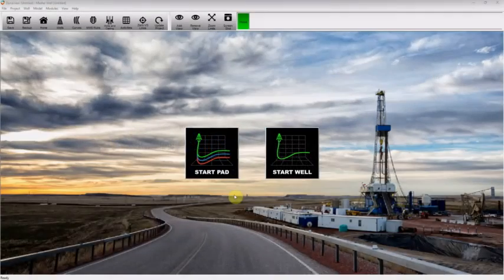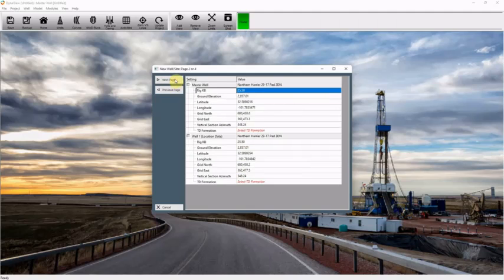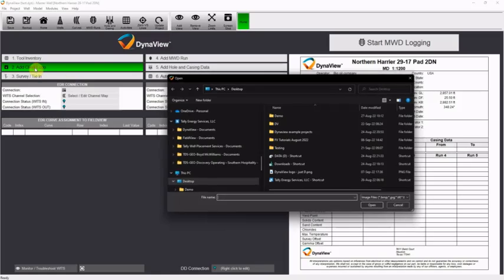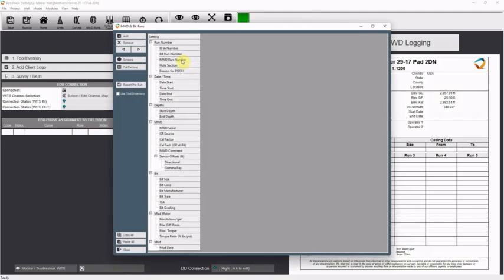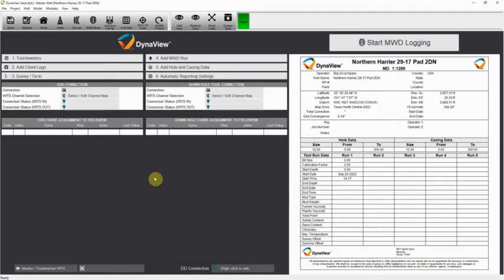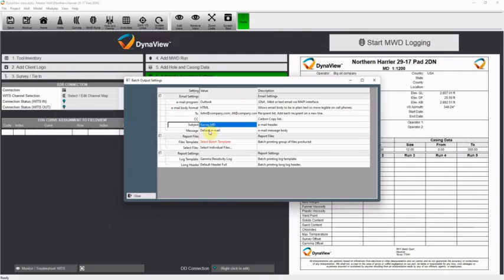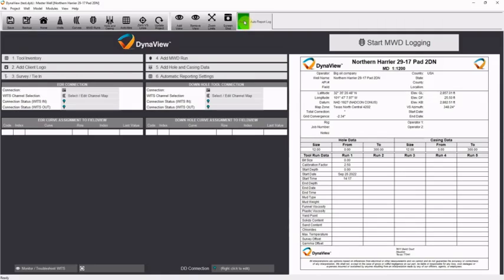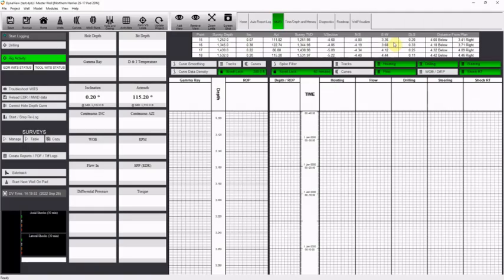Quickstart Guide 1 Starting a Project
FieldView Quickstart Guide 1